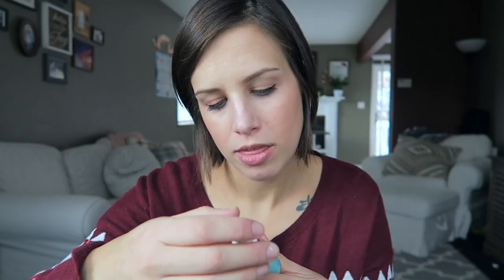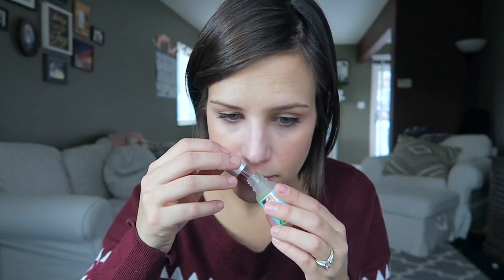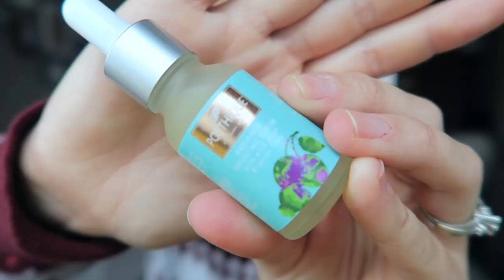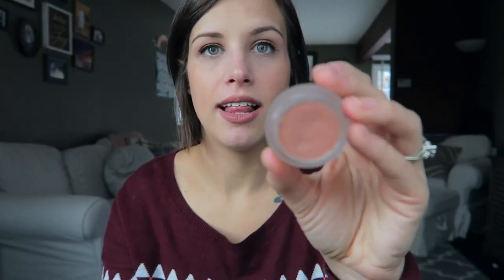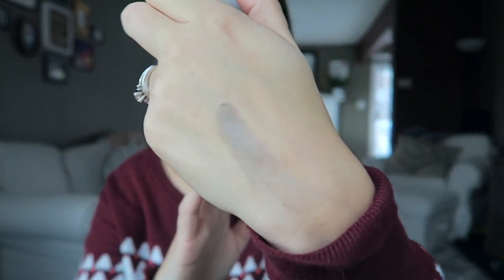NONTOXIC GREEN BEAUTY UNBOXING! | GOODBEING NOVEMBER BOX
Hey friends! I'm back in the game since having baby Ingrid! Today I'm sharing my November Goodbeing box! All natural, nontoxic and green beauty products!